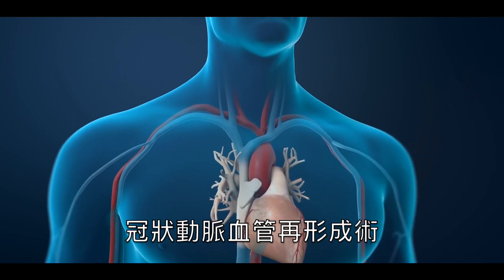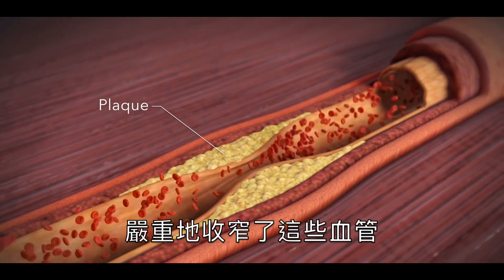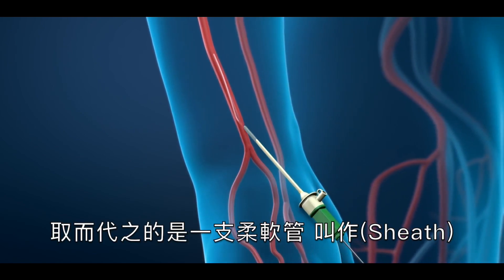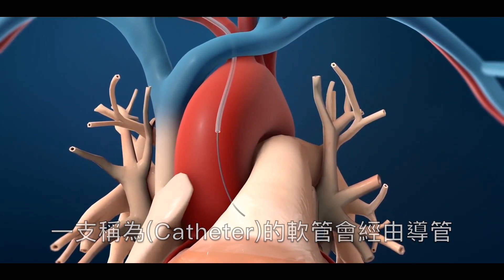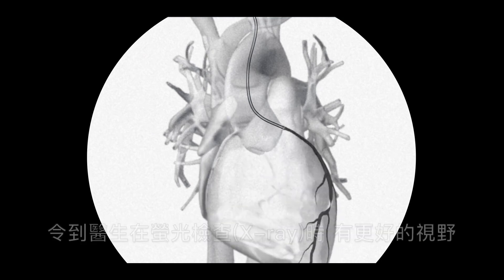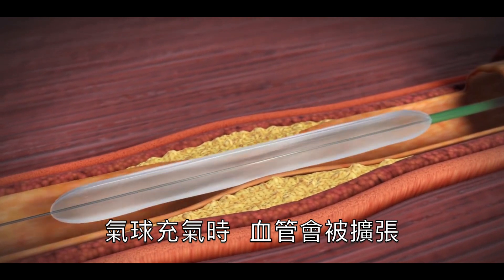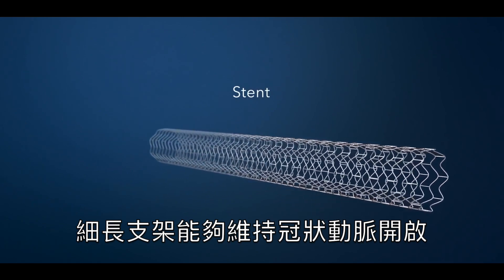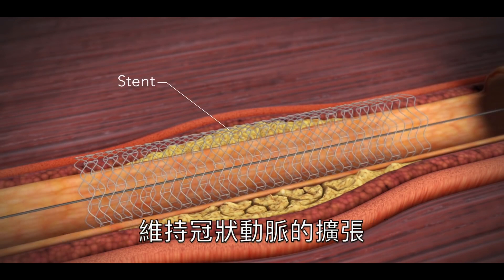3D-動畫 通波仔 (冠狀動脈介入治療術/血管再形成術 )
此影片只可作醫學及教育用途
訂閱已獲得更多精彩手術動畫